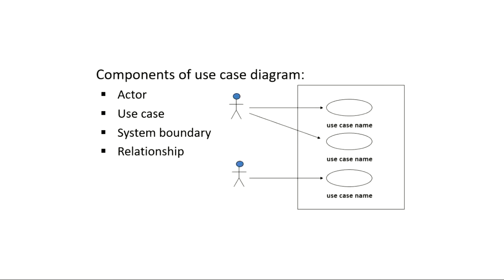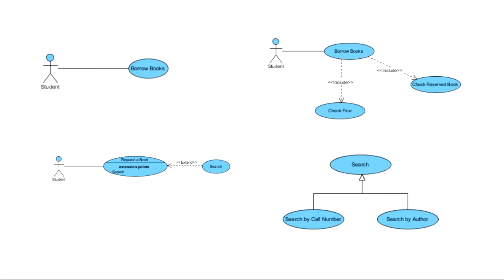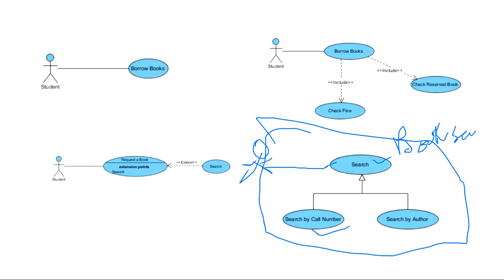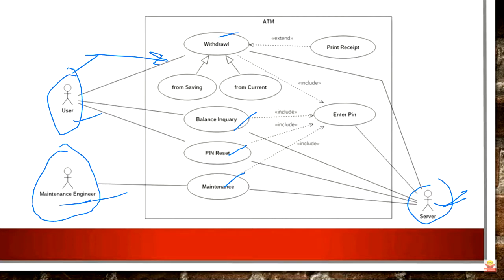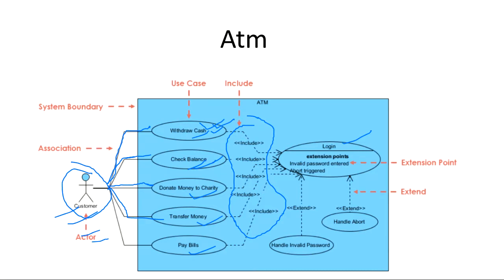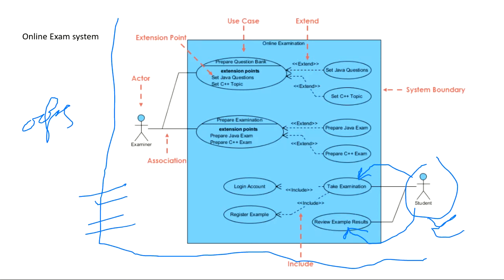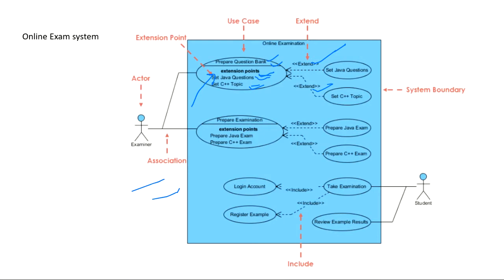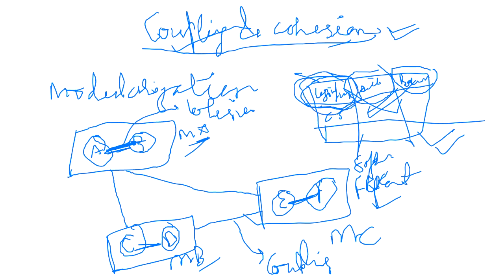L5: Use case diagrams more examples, Coupling and Cohesion